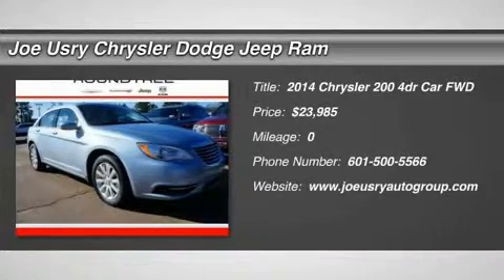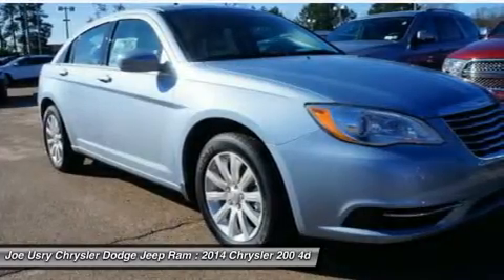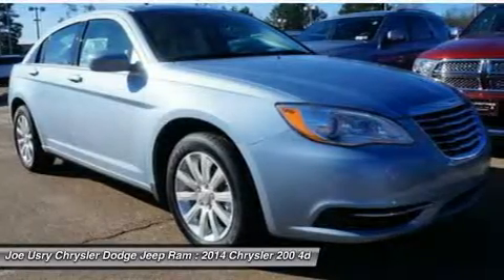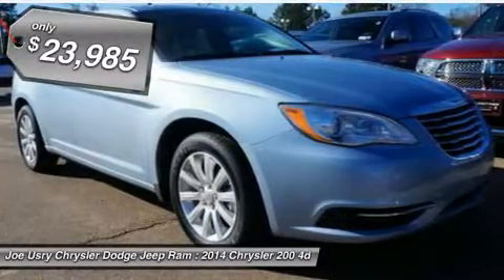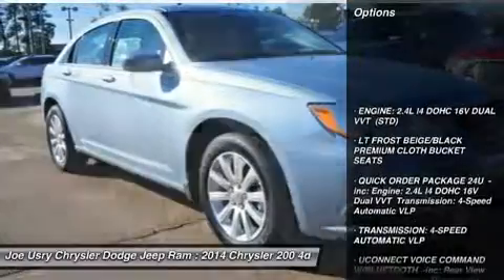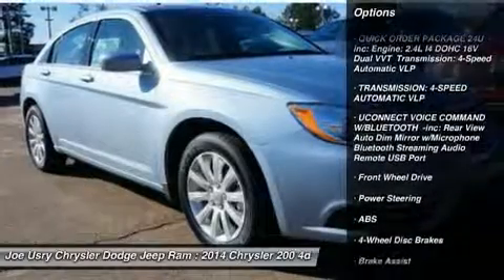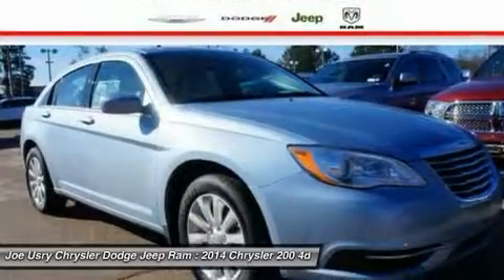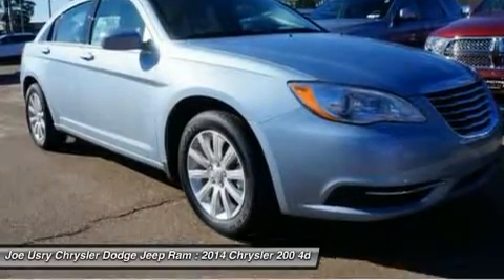2014 CHRYSLER 200 Jackson, MS EN197705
2014 CHRYSLER 200 Jackson, MS
Stock# EN197705

5395 I 55 N.

You'll love this 2014 Chrysler 200. This is a car you'll want to take home. With 0 miles, it features Automatic transmission and an exterior color of Crystal Blue Pearlcoat. Call us and be the first to open the car door today!